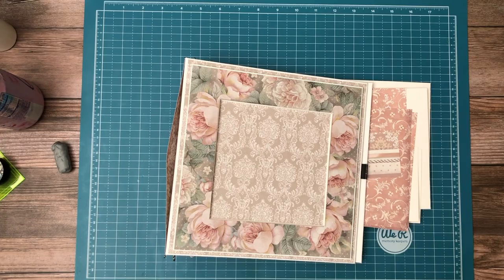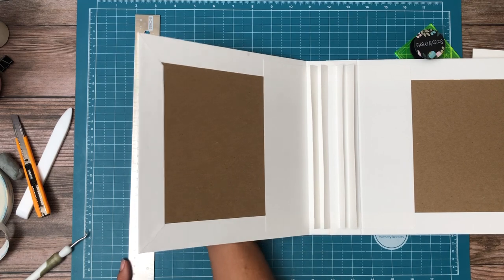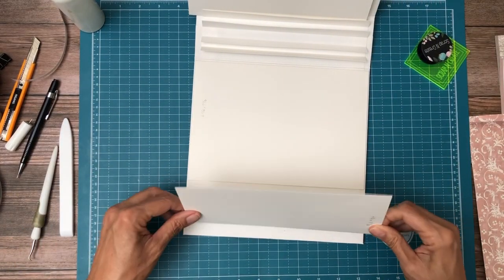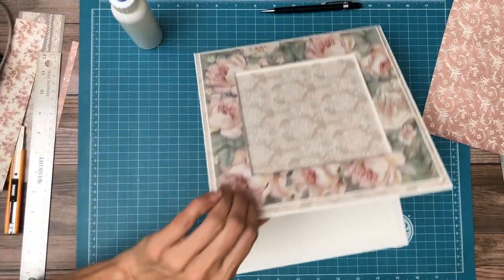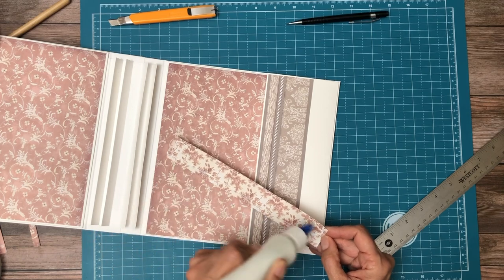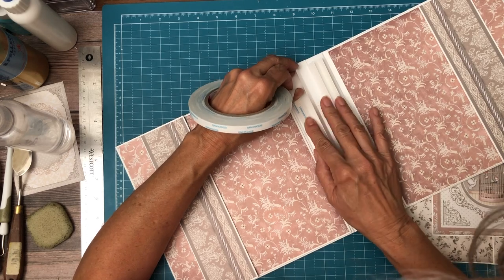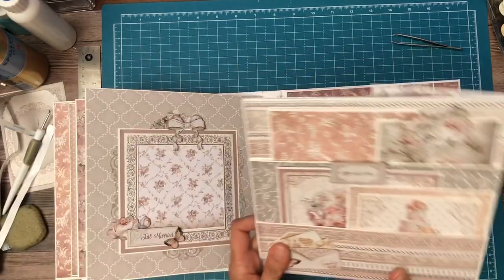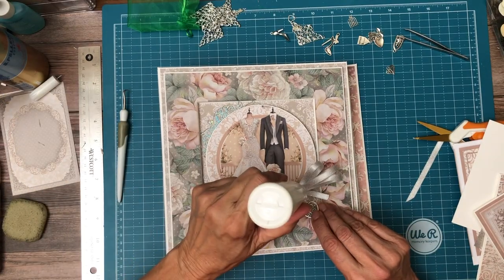You and Me Cover, Liner and Page Installs Build 1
You and Me Material List for Album and Box (Scroll down for Box Cut and material List)
Album
(1) Stamperia 12 x 12 You and Me Scrapbook Pad

(2) Stamperia 12 x 12 You and Me Backgrounds Pad

Box Material List – scroll down for Box Cut List
(1) 12 x 12 Scrapbook Pad

You and me Album Cut List
Cover & Inside Liner, Build 1
Flap 4 ¼ x 8 7/8, score ½ on 4 ¼ inch side

Page 1, Build 2
Small flap 4 x 4 1/8, score ½ on 4 1/8 inch side
Large flap 5 5/8 x 6 1/8, score ½ on 6 1/8 inch side

Page 2, Build 3
Flap 7 ½ x 8 1/2, score ½ on 7 ½ inch side
Insert card slider 7 ½ x 7 ½ score ½ and 6 ½ on 7 ½ side & 7 x 7 ½ score ½ on 7 ½ inch side

Page 3, Build 4
(2) Large insert 8 x 8 score one of the two panels and ½ and join with 8 x 8 panel
Small insert 6 x 5 ½ score ½ on 6 inside, join with 6 ¾ x 5 ½ panel

Page 4, Build 5
Flap 4 ¼ x 8 ½ score ½ on. 4 ¼ inch side
Flap extender 5 ¾ x 6 ½

Page 6, Build 7
Select one of the 5 x 5 cut apart frames remove center and mat on cardstock apply adhesive to 3 sides.  Cut out and add mat to place in frame.

Page 7, Build 8
(2) pockets 3 ½ x 9 ½ score ½ on three sides

Page 8, Build 9
(2) 4 ¼ x 8 ½ score ½ inch on 4 ¼ inch side

(4) Pocket page inserts
8 ¼ x 8 ¼

Chipboard Box Cut List
Base 10 x 10
Sides (2) 10 x 3)
Sides (2) 10 1/8 x 3

Lid
Top 10 3/8 x 10 3/8
Sides (2) 10 3/8 x 1 ½
Sides (2) 10 ½ x 10 ½ You and Me Material List
(2) Stamperia 12 x 12 You and Me Scrapbook Pad

You and me Cut List